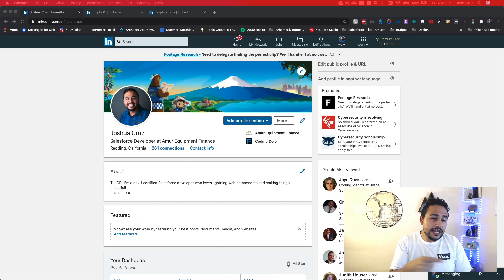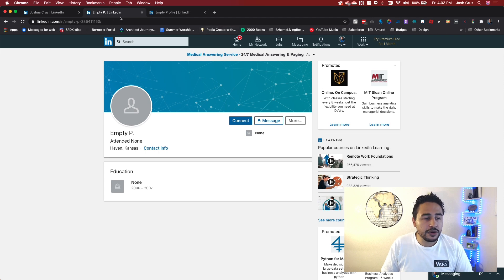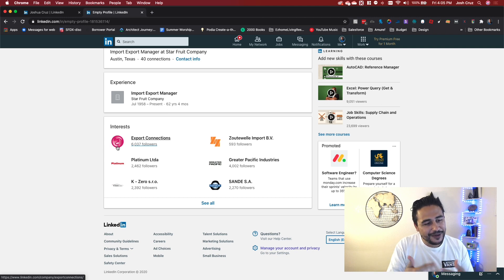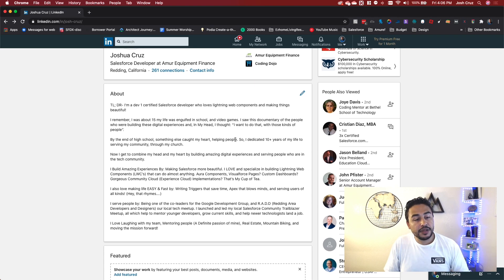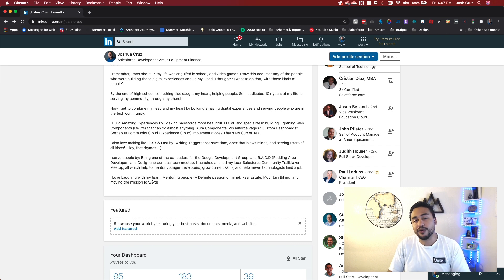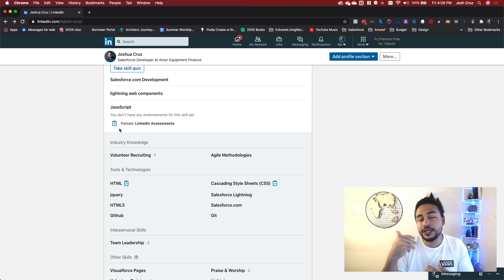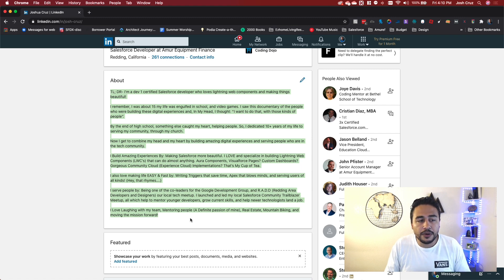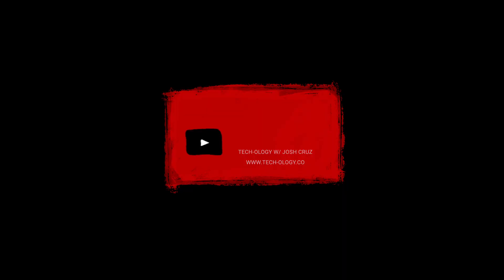LinkedIn Profile Tips and Tricks For Software Developers + Some (Interesting?!) Examples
►► Want to Get MY Favorite ( and Secret) Places to Apply for Jr Dev. / Remote Jobs? Download my FREE Job Search Site checklist PDF

Alot of people wonder are searching for how to make a great LinkedIn profile in 2020. I've learned a lot about LinkedIn in my marketing days, and today I want to cover some LinkedIn profile tips and tricks.

According to codementor.io : A complete LinkedIn profile (scoring 100%, or becoming an “all-star”) is 40 times more likely to receive opportunities through LinkedIn.

Today I just want you to understand how LinkedIn works and give you some profile tips for getting noticed by recruiters.

Linked In is a Search engine, Recruiters type in what terms they are looking for in candidates. For Example,  If they're looking for Salesforce Developers they might search for: Apex, Triggers, Lightning Web Components.

Web Developers Same thing, Different technologies

If your profile has some of these mentions they find you!

Want to see an Example of some awesome "Summary Sections" to help you add keywords to your profile?

to get the Best places to apply for Remote Jobs, Jr Dev Jobs, and my Favorite (some Secret) ways to find job postings!

Intro- 0:00
My LinkedIn Profile Overview- 1:18
What Most Peoples LinkedIn profile Looks Like- 1:58
What NOT To Do With Your LinkedIn Profile -3:25
A Good Example of an optimized LinkedIn Summary Section- 4:28
Other Important Parts Of Your Linked In Profile TO fill With Keywords- 7:46